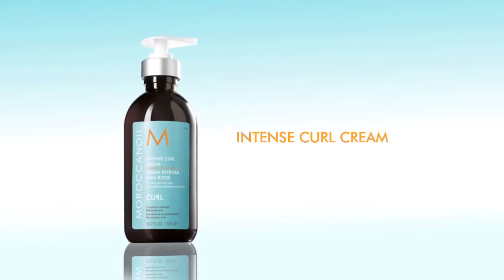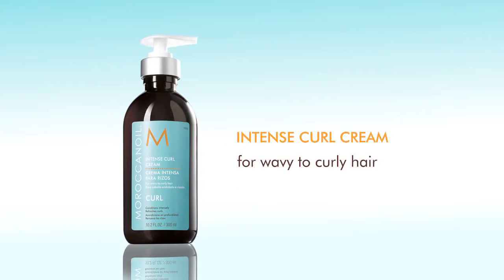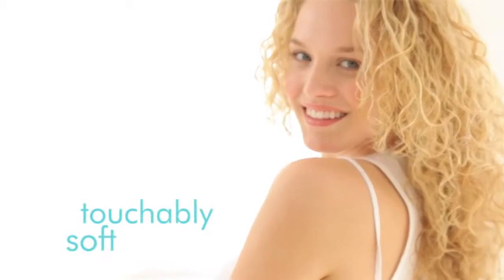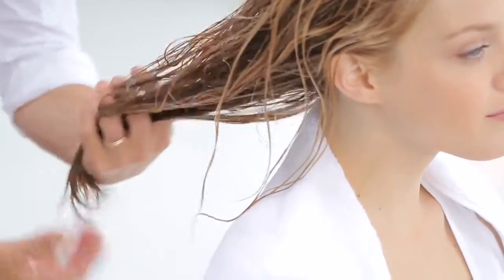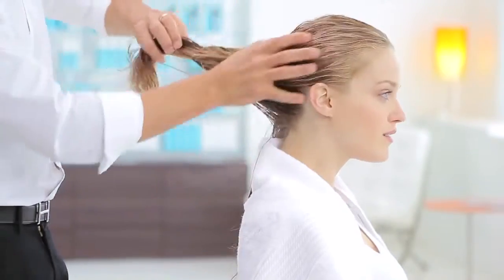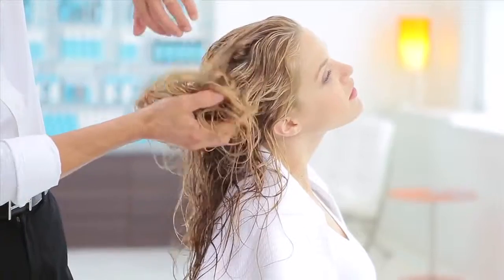Использование Moroccanoil Intense Curl Cream